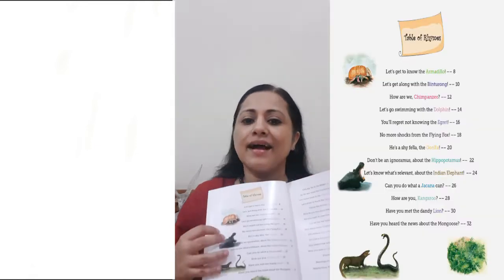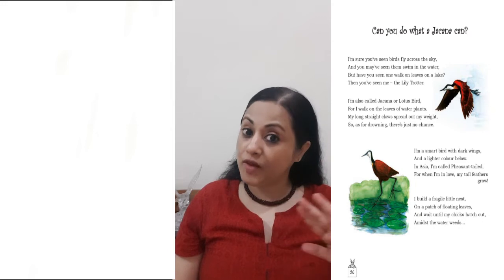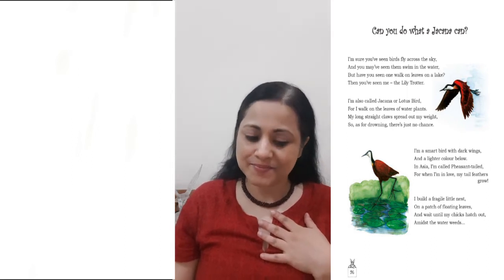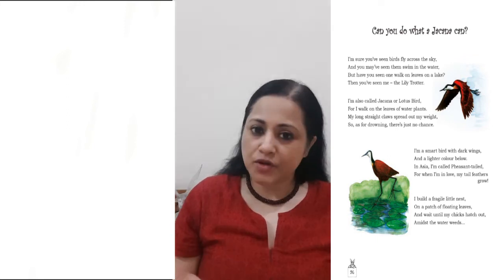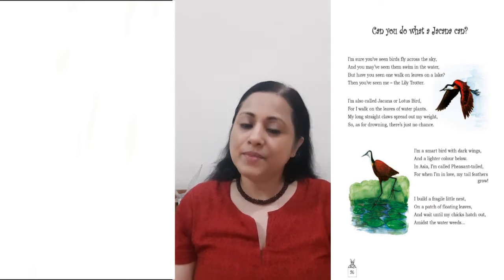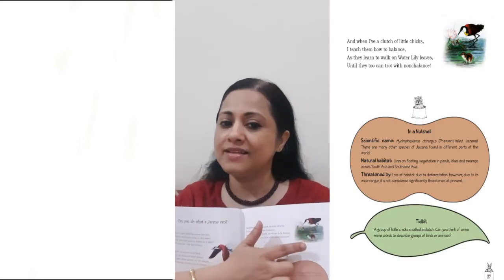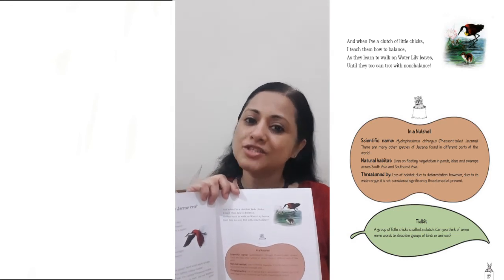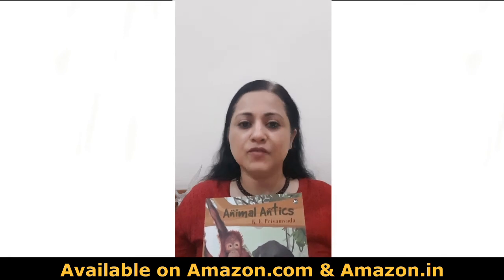Can you do what the Jacana Can? - Animal Antics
Here I am reading the 10th poem 'Can you do what the Jacana Can?' from my book of 'fun and factual poems', Animal Antics. The book has 26 rhyming poems on birds and animals from A-Z, and is packed with scientific facts. It's great fun for kids to read and learn. Animal Antics is available on Amazon.com, Amazon.in and you can get an Indian edition from my website kepriyamvada.com. There are also learning resources like quizzes (with their answers) for kids as free downloads on my website. Do check them out!